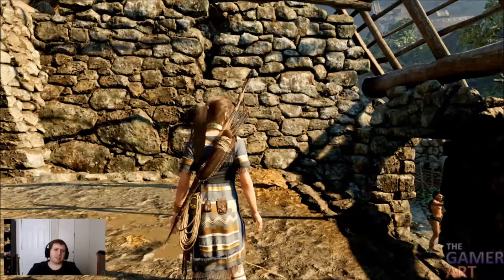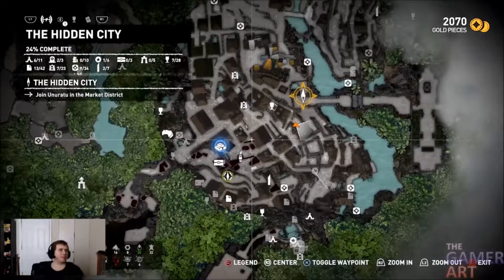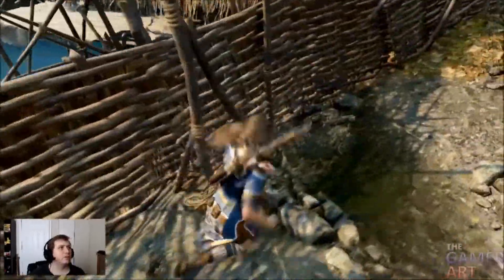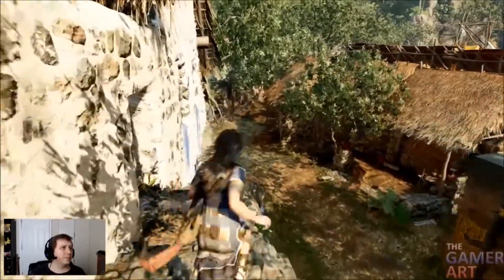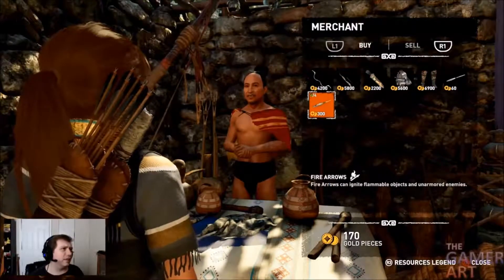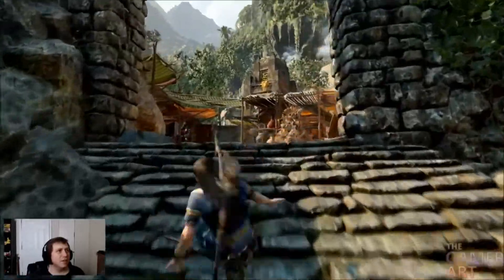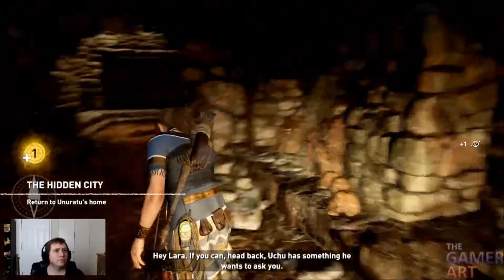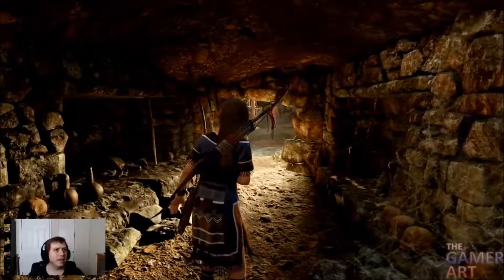Let's Play Shadow of the Tomb Raider Ep 12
Episode 12 of my Shadow of the Tomb Raider Let's Play. We finally continue the storyline and explore a taboo area of the Hidden City -- the Path of the Serpent -- in order to find the silver box we've been looking for.

**WARNING**: Shadow of the Tomb Raider is rated M for Blood and Gore, Intense Violence, and Strong Language. I have edited this video in order to restrict the amount of M-rated content that is normally in the game.